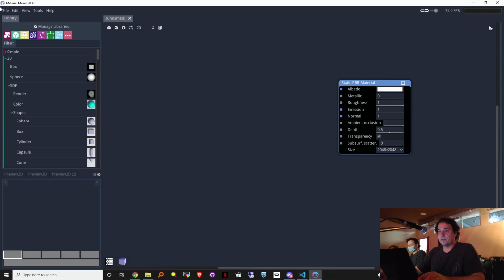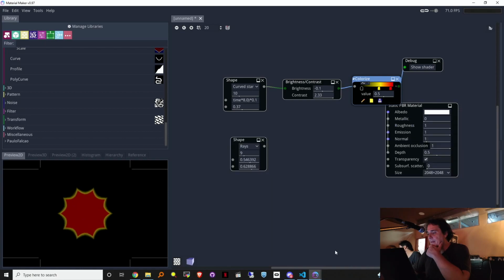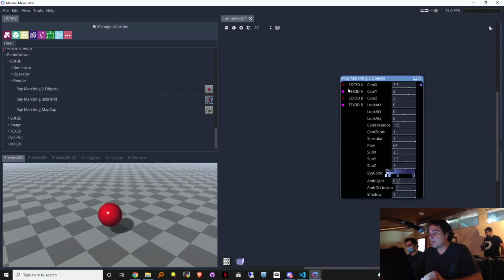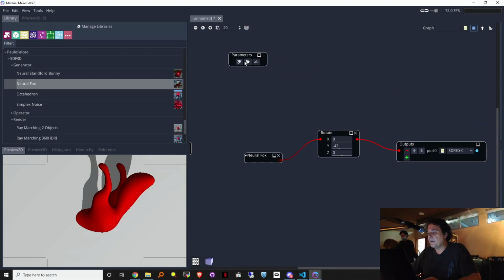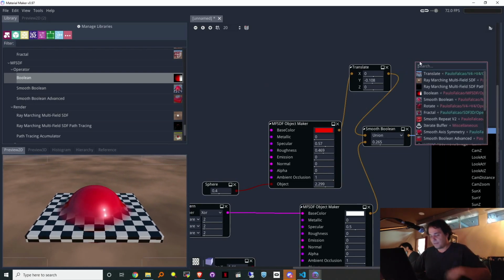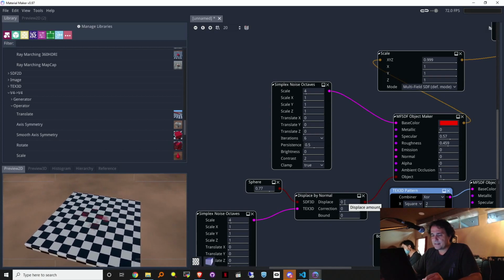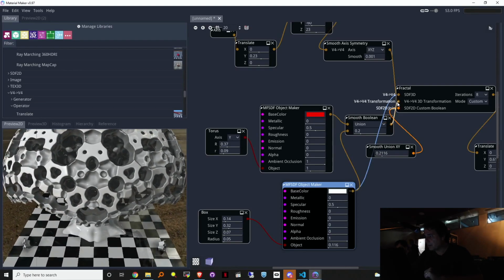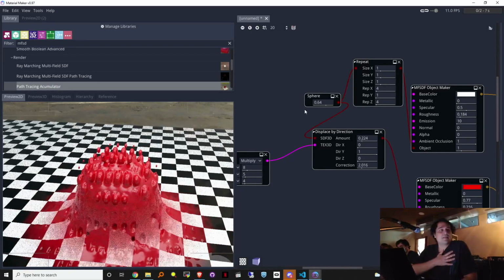Ray Marching in Material Maker @ inercia demo party 2021 using MFSDF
Ray Marching in Material Maker at Inércia 2021 Seminar
This uses my Ray Marching Library that can be found

TIMESTAMPS
00:00:00 - Download and Install Material Maker
00:06:45 - Material Maker Introduction
00:09:45 - Export to shadertoy
00:32:48 - Ray Marching in Material Maker
00:53:48 - MFSDF
01:31:10 - Fractals
01:41:30 - Path Tracing